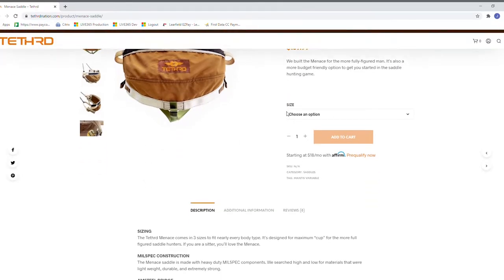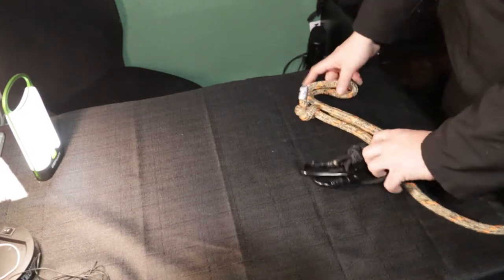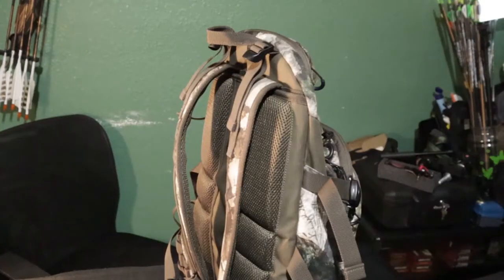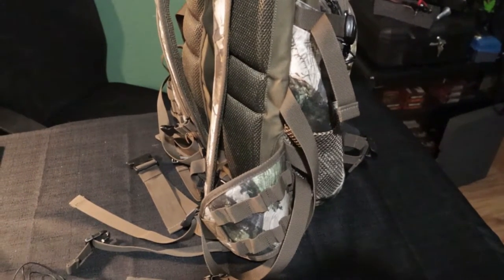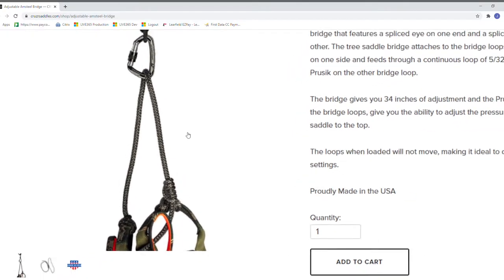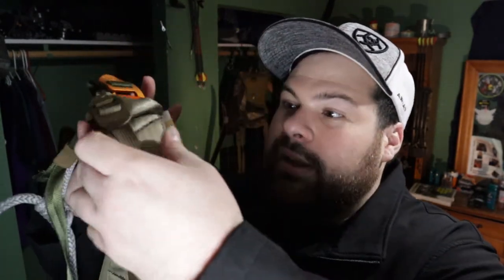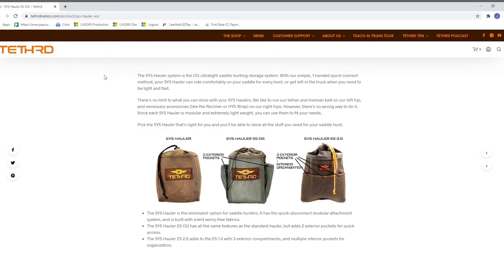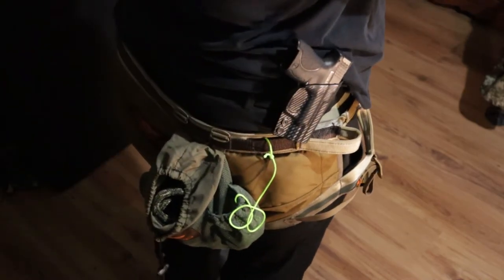TETHRD MENACE 1 Season Follow Up + Mods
In this video, I revisit the TETHRD MENACE after 1 season of use, and some potential modifications that might make yours even better.
In the first review of this saddle, we examined the high-level overview and most of the key features. In this follow up review, I'll cover some things I missed the first go-round, and answer some of the most common questions that came from the first one.

Here are some of the products mentioned in this Review:

One Tigris Pistol Holster

Video Equipment Used in Videos and the Field:

Lens: STM 15-45mm
Mics: Rode Videomic Go
Tripod/Phone Mount :ManFrotto  Advanced
Gimbal: DJI OM4
Fluid Head: Be Free
Editing Software: Adobe Premiere

SC: cahillrx7